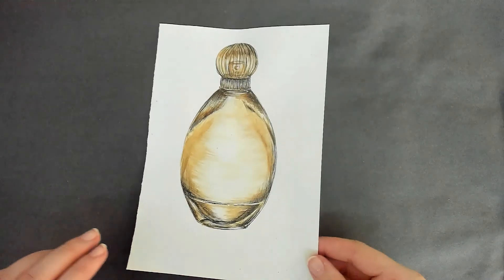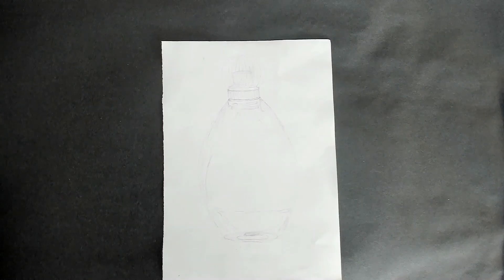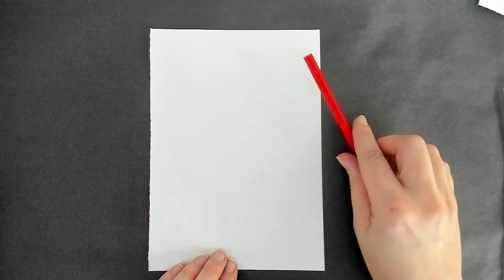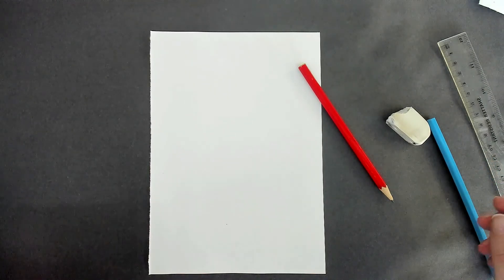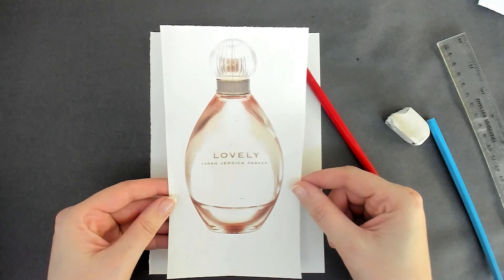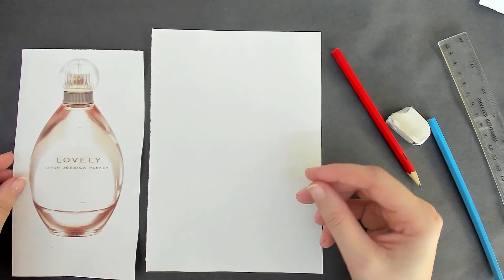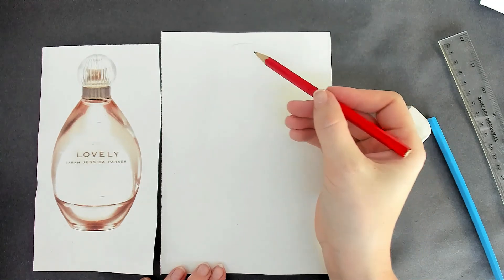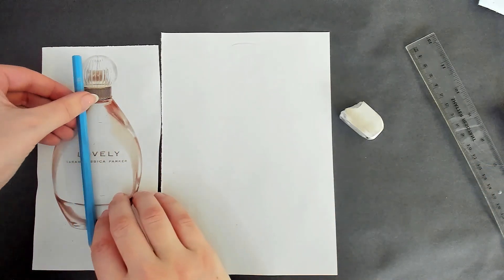Art - Coffee and Biro Drawing KS4